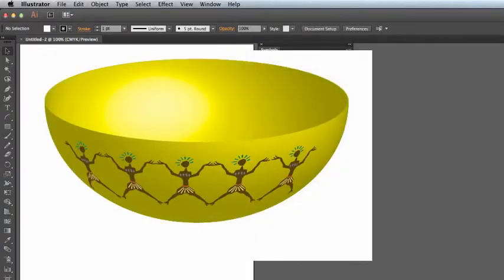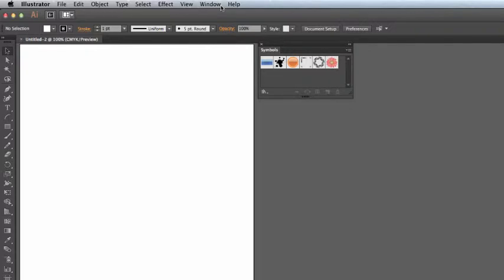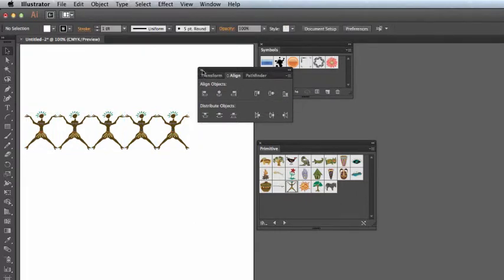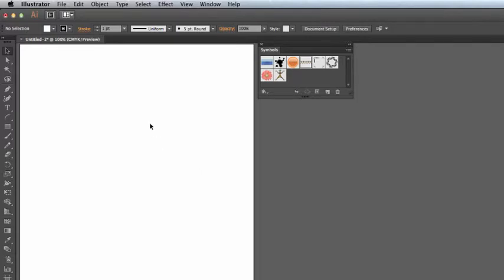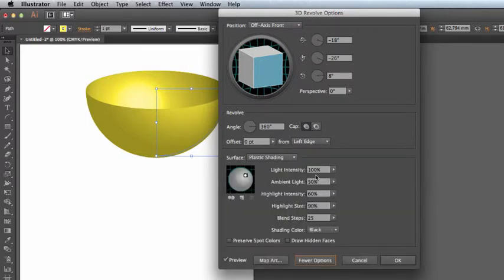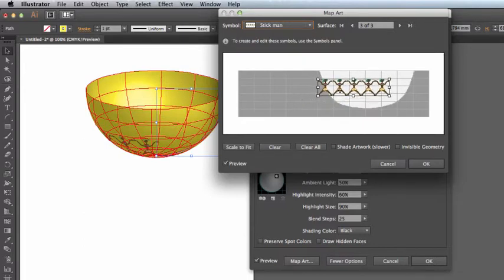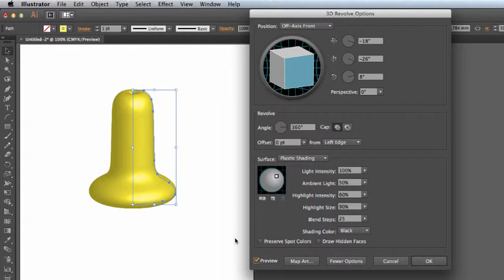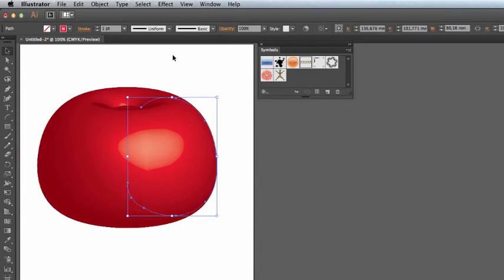Using the Revolve Tool in Adobe Illustrator